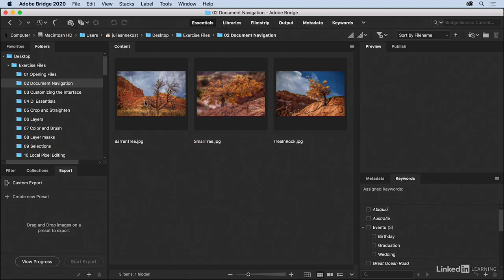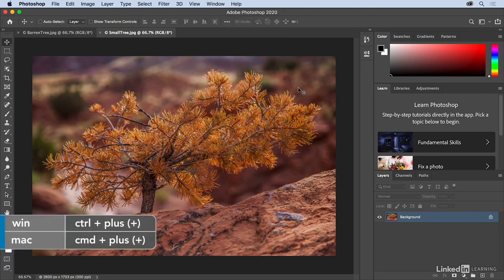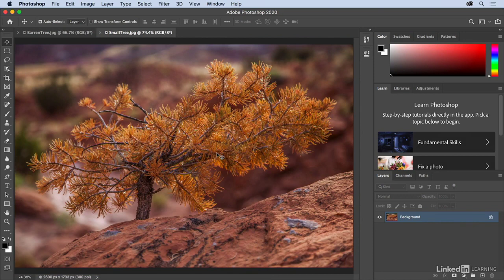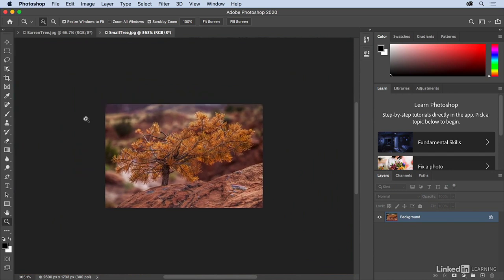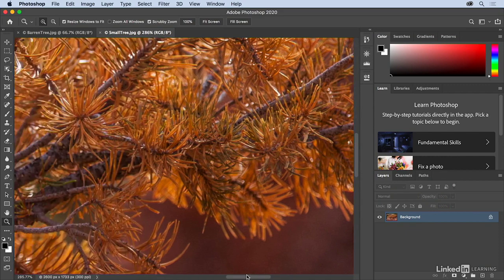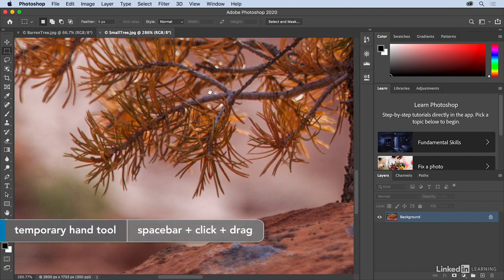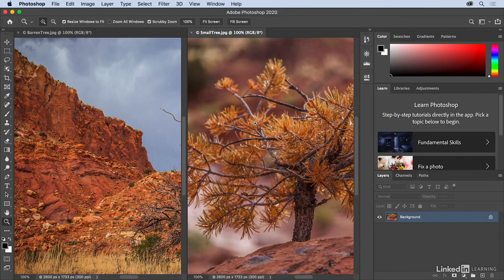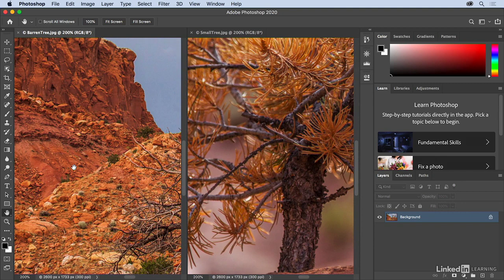0203 Panning and zooming documents